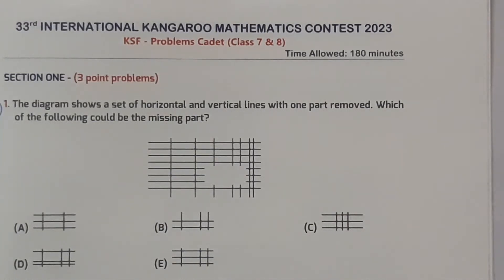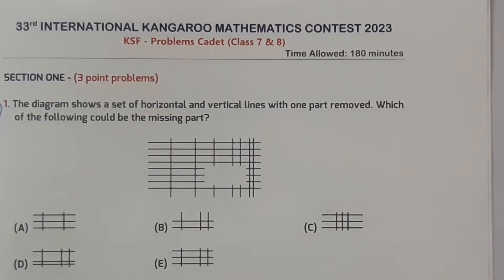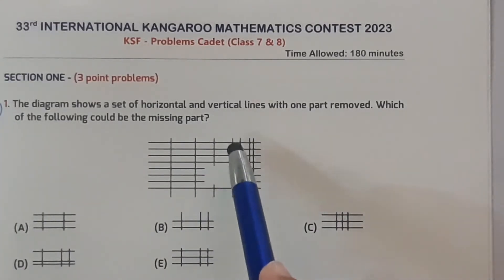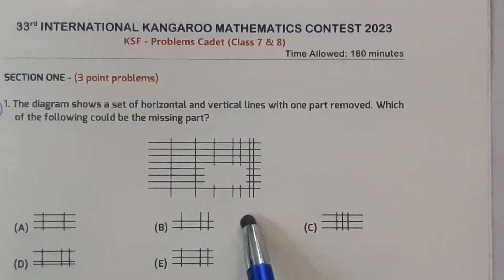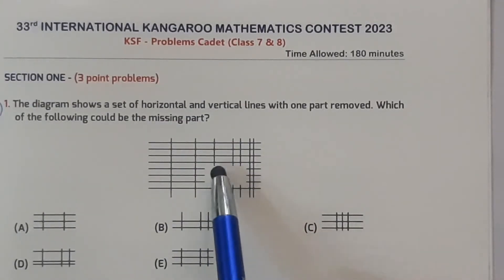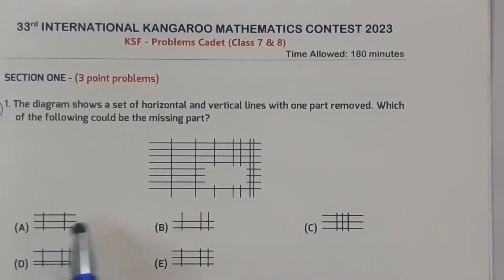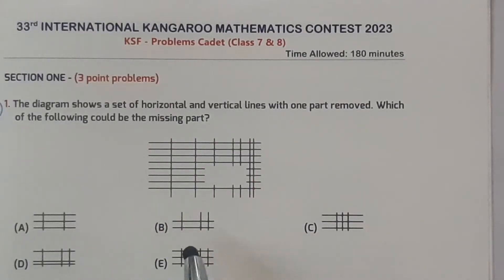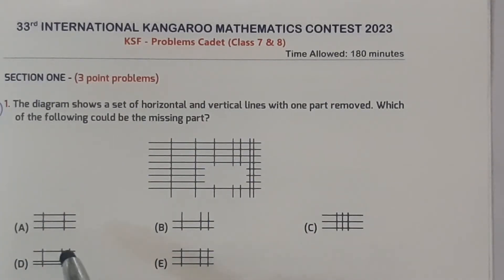IKMC 2023 problem # 1 International kangaroo Mathematics contest (cadet) Class 7&8